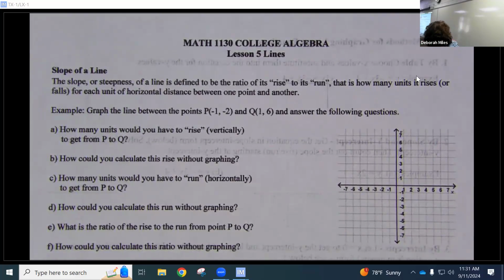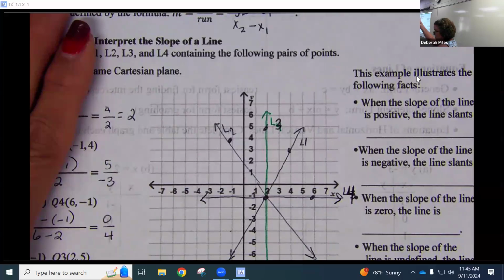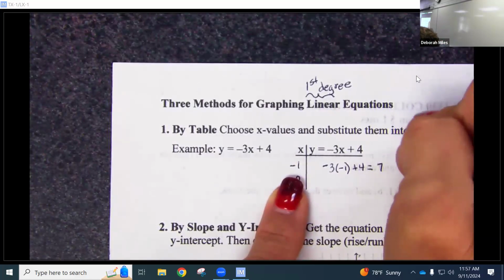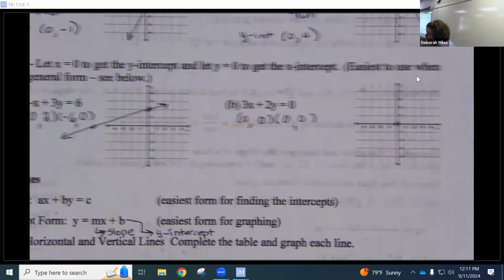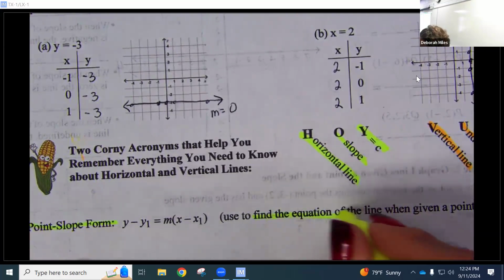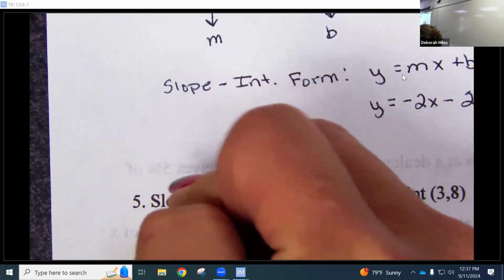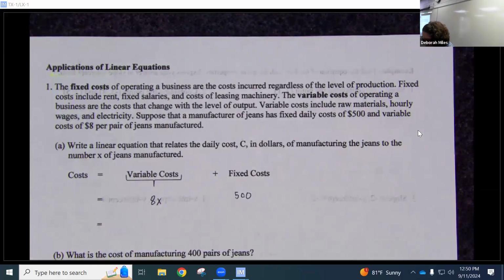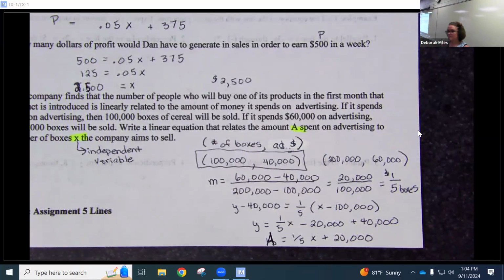1130 Lesson 5 Lines